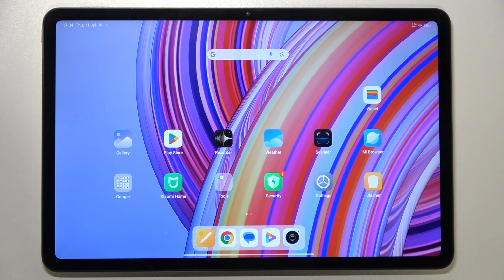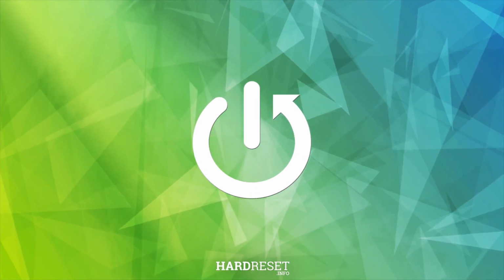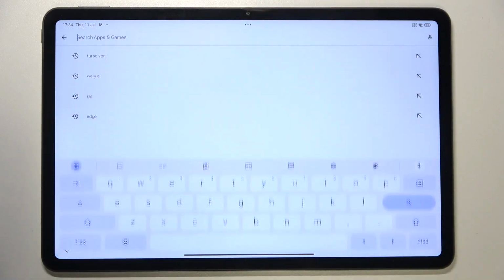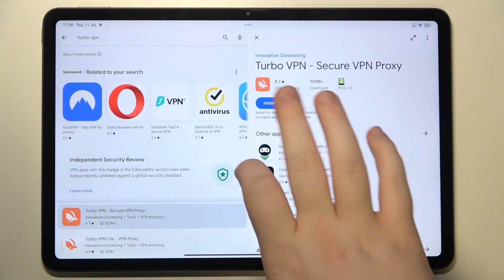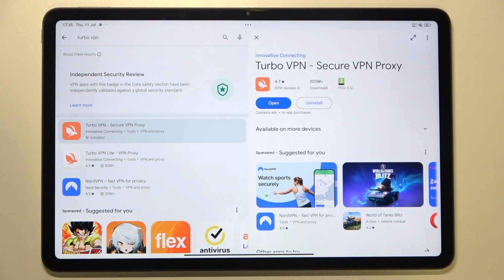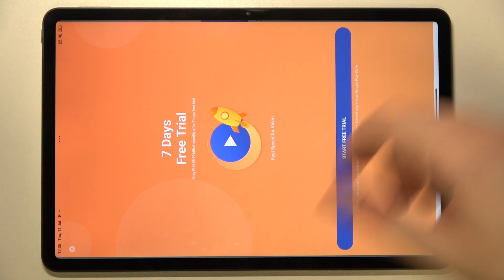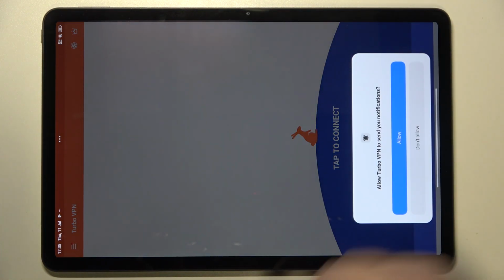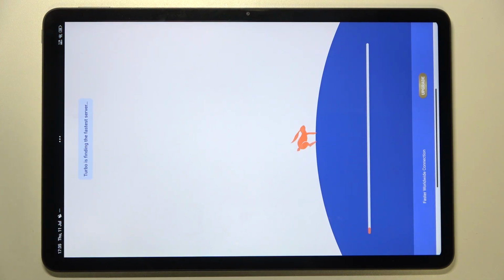How to Set Up the VPN Connection in REDMI Pad Pro - Turbo VPN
In this video, we'll guide you through the process of connecting your REDMI Pad Pro tablet to a VPN using the Turbo VPN app. Learn how to download, set up, and configure Turbo VPN to securely browse the internet and protect your online privacy. Whether you're looking to access geo-restricted content or safeguard your data, this tutorial will help you get connected quickly and easily. Watch now to get started!

How to connect the REDMI Pad Pro table to the VPN? How to establish the VPN connection on REDMI Pad Pro? How to install and use the Turbo VPN app in REDMI Pad Pro?